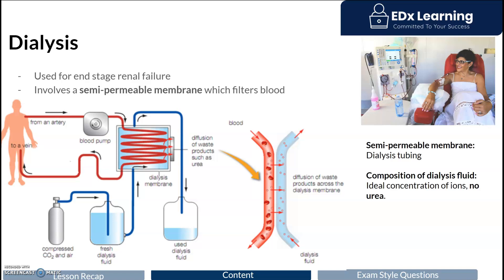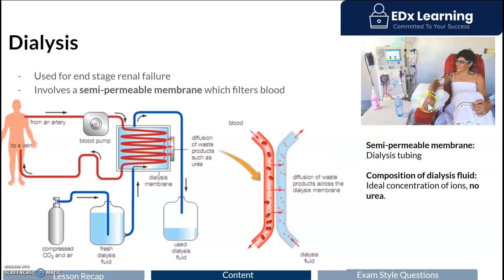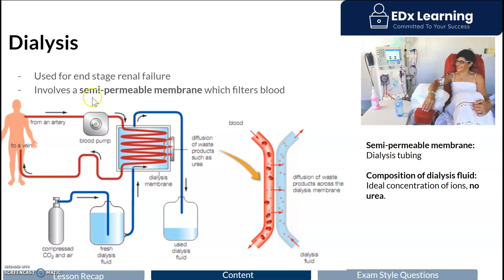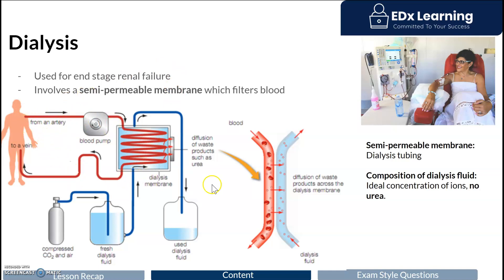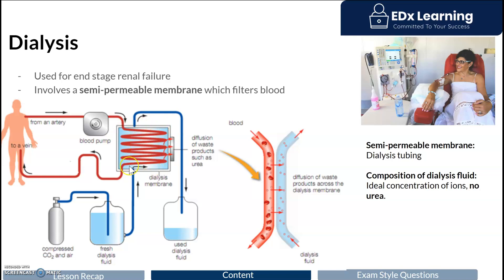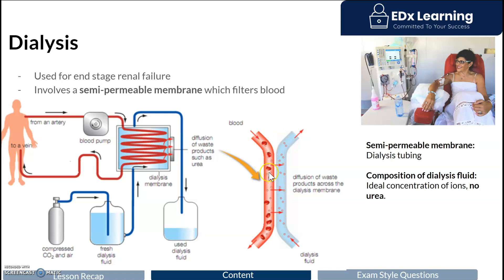HSC Biology Module 8: Haemodialysis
This high-yield video explores the mechanism of haemodialysis and its use for HSC Biology Students.